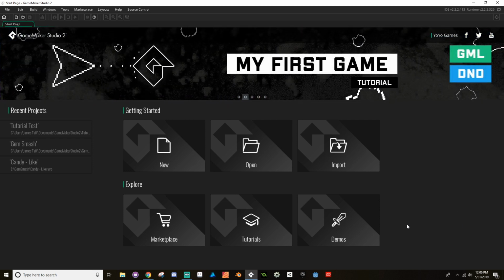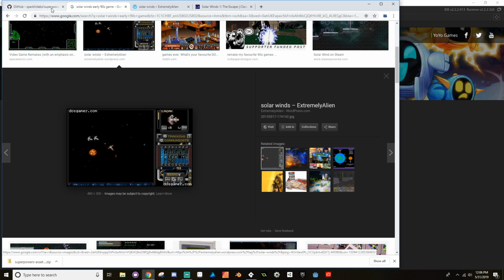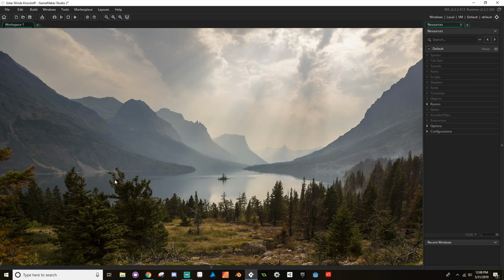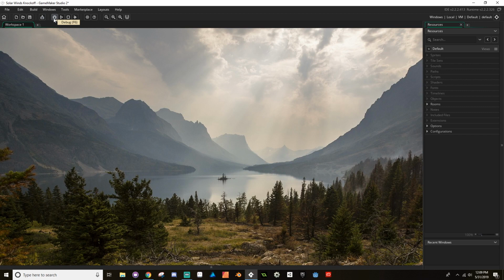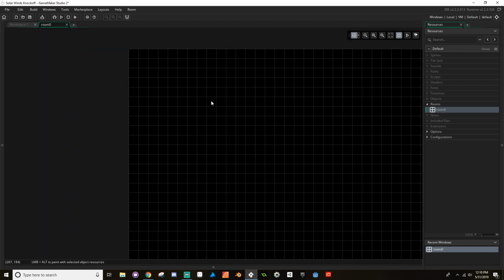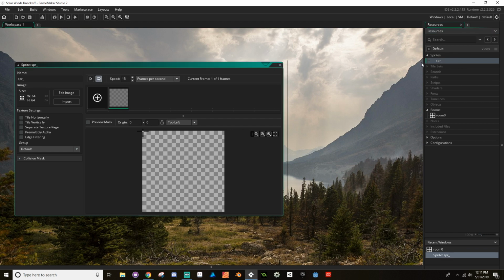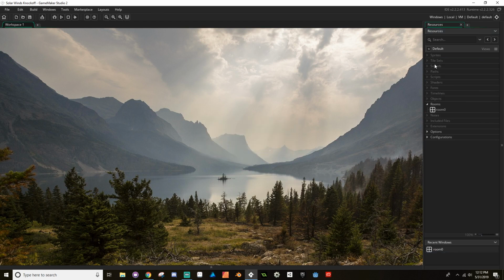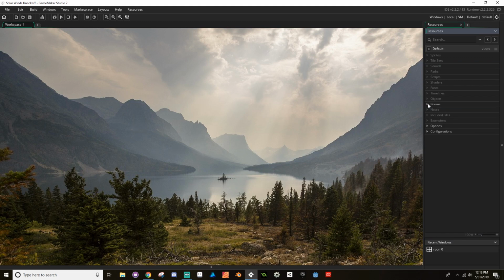Part 0 - Intro to GameMaker: Studio - Make a top down shooter like Solar Winds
Hey everyone!  Starting a new series on how to make a top down space shooter game like the 90's. . .er. . .classic?  Solar Winds!